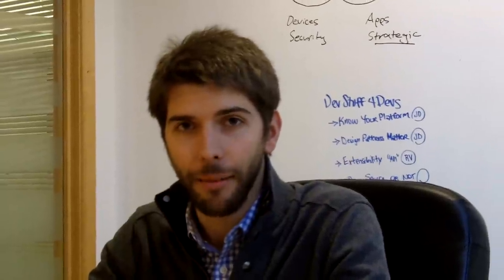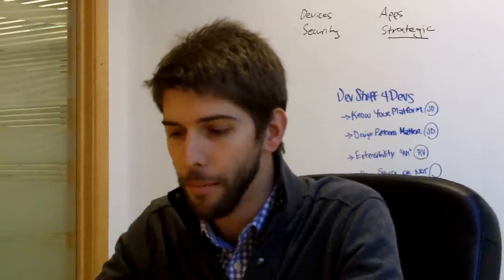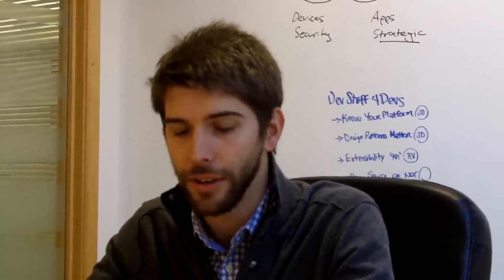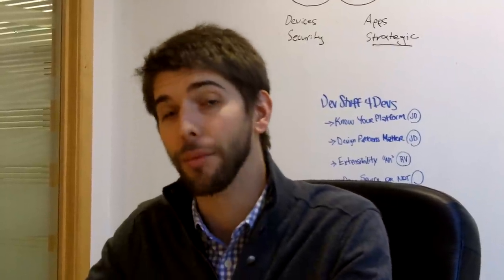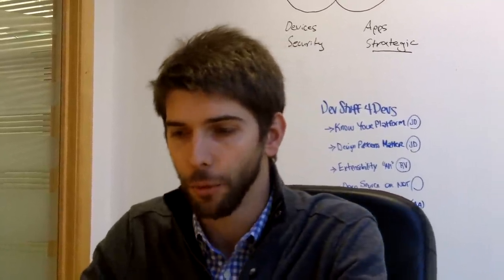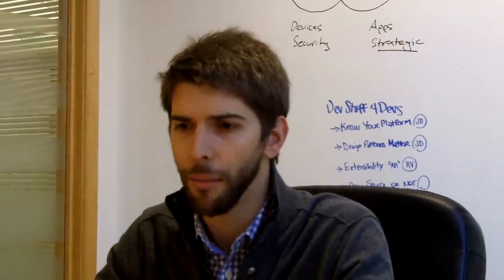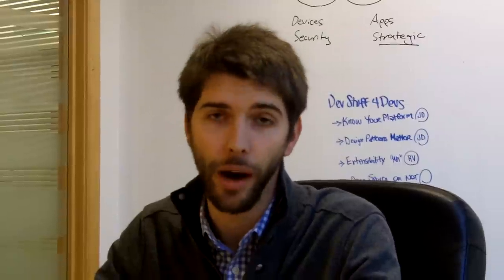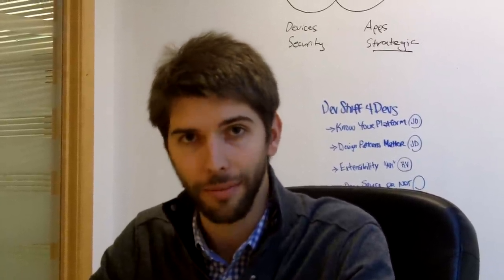MAM and MDM in BYOD context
In a BYOD world, it's important to understand the difference between Mobile Application Management (MAM) and Mobile Device Management (MDM), especially since people want to have complete privacy over their personal phones and tablets. Tyler Stone, Partner Sales Manager at Apperian®, will guide us through the differences.